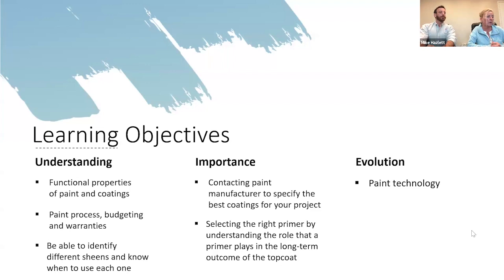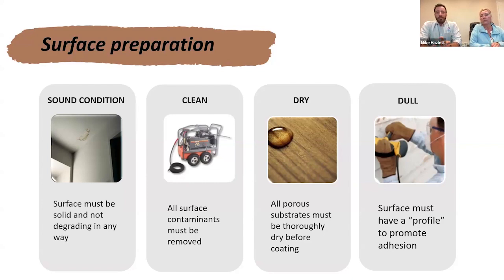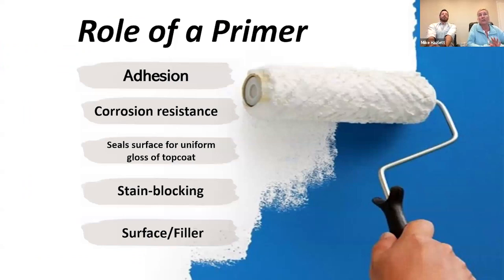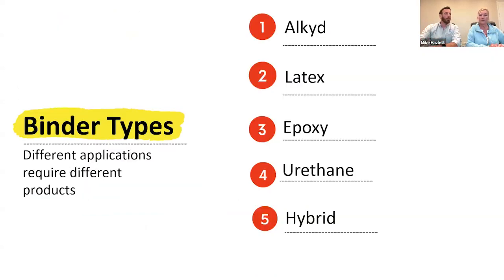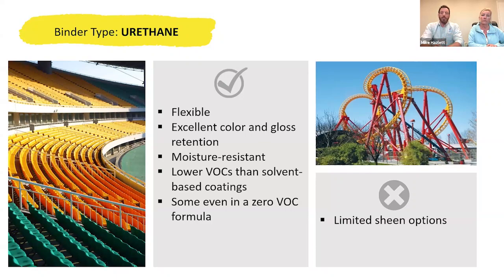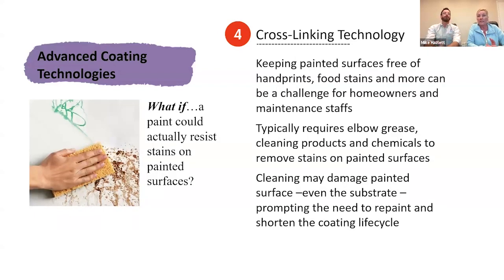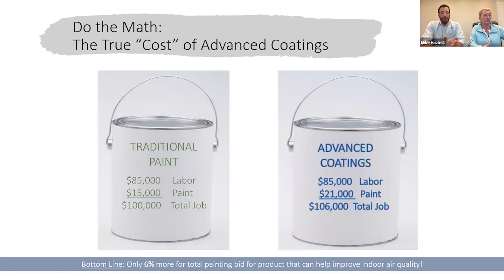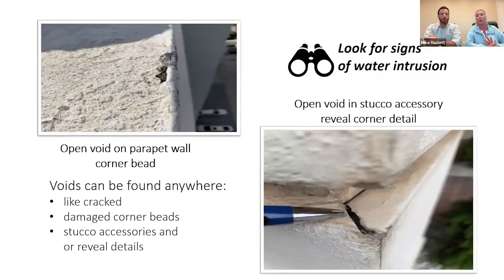Paint 101: Paint and Coatings Technology CEU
Thank you for joining Campbell Property Management and Jill Negron and Mike Hazlett from Sherwin Williams for this "Paint 101: Paint and Coatings Technology" CEU Course. This recording is from January 23rd, 2025 and was hosted on Zoom.

Learn how this impacts your community association.
To learn more, please visit: Campbellmgt.com